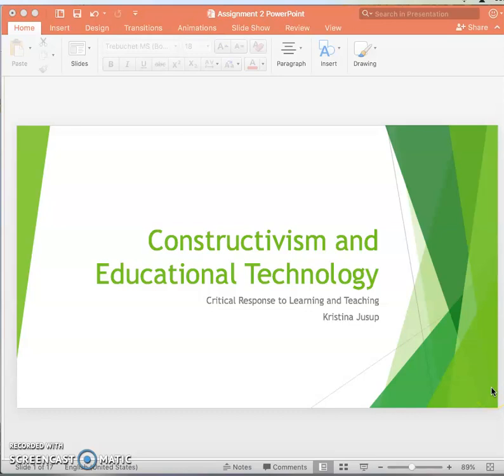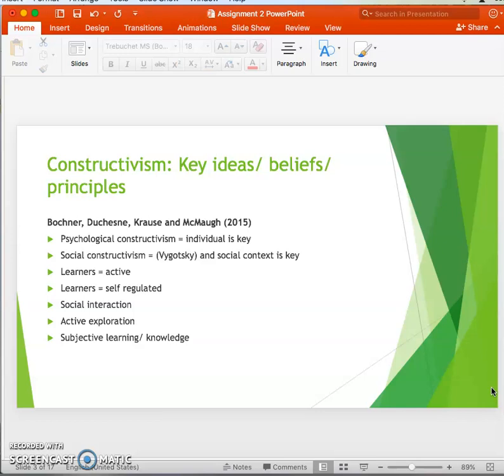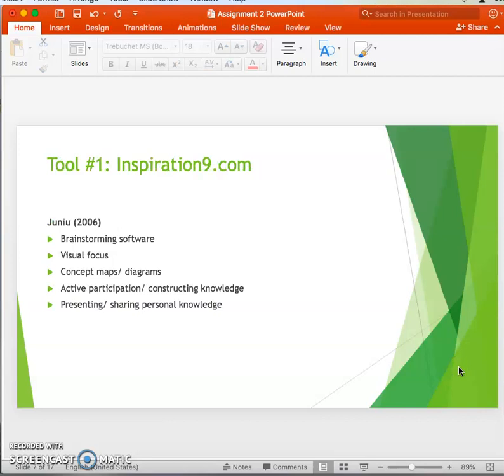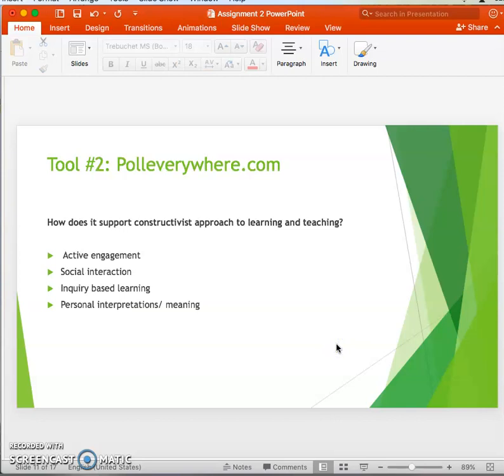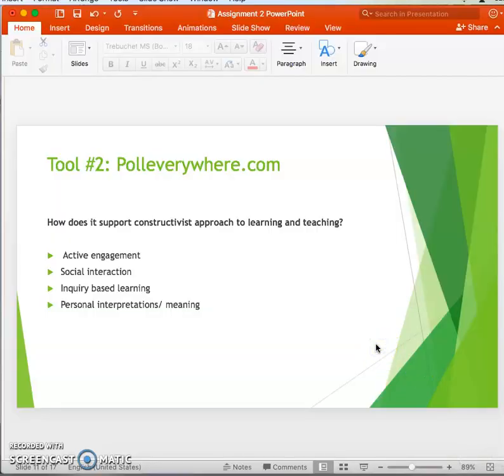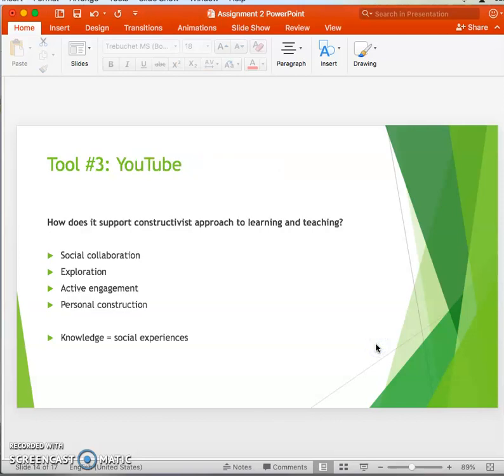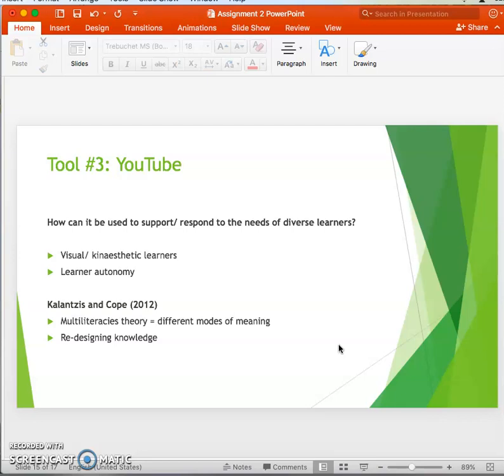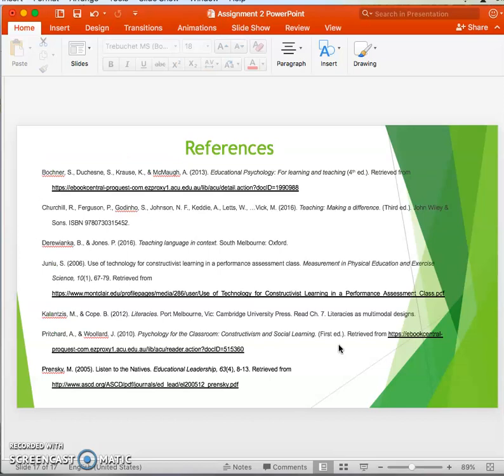Constructivism and Educational Technology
EDFD 546: Assessment task 2